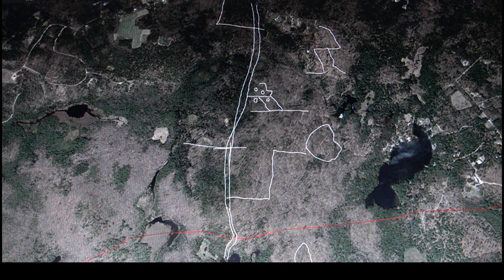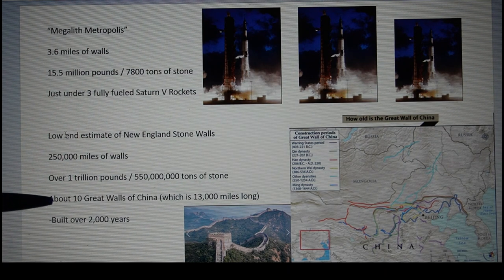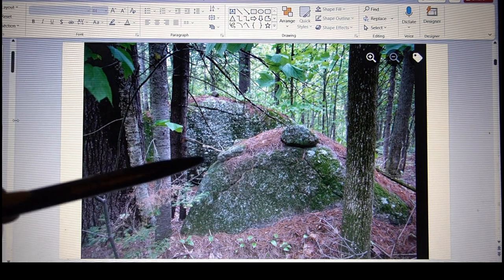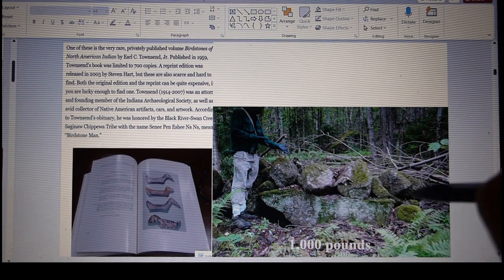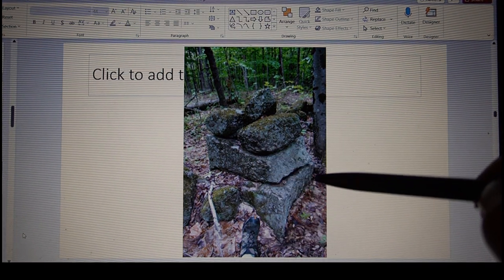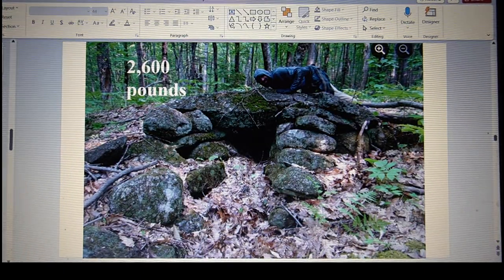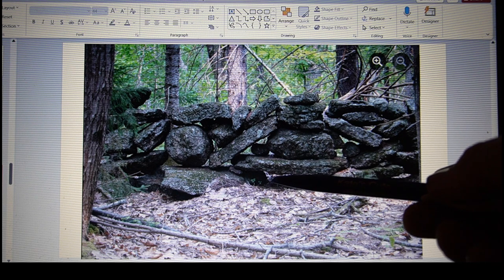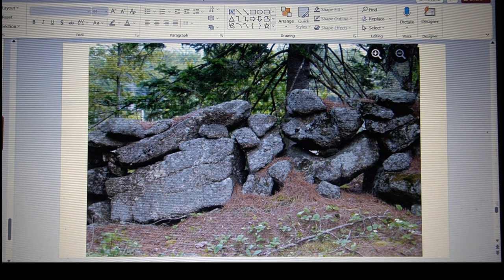Math of the Megalith Metropolis and New England's Stone Walls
I made a presentation tour of "Megalith Metropolis" based on a viewer suggestion and include some calculations showing what 3.6 miles of stone walls really implies in terms of scale and include weight estimates of significant stones in the walls in this area.  I also run some numbers on the implications of the 250k miles of New England stone walls.  I think it is highly likely that these walls represent the largest megalithic construction on earth by far, and that they are many thousands of years older than mainstream archaeology would surmise.  I would use this video as an introduction of the subject for someone new to the idea.